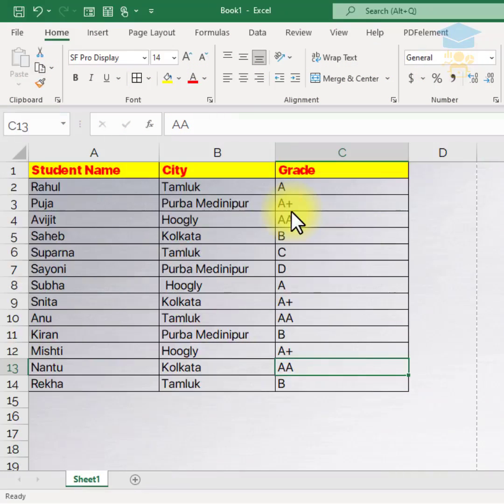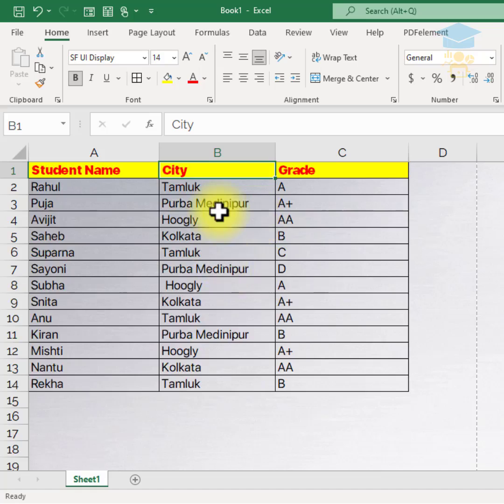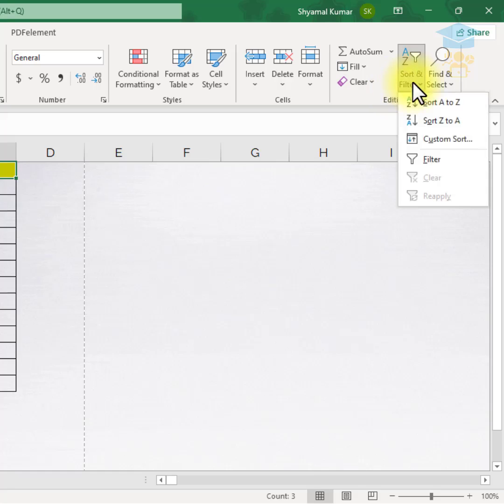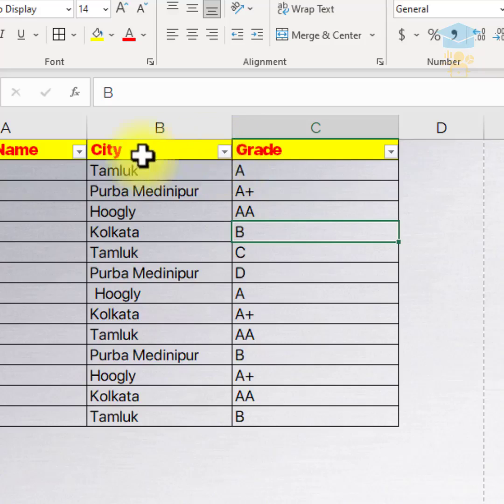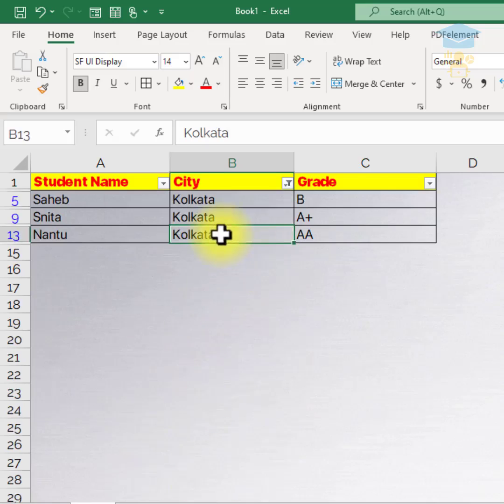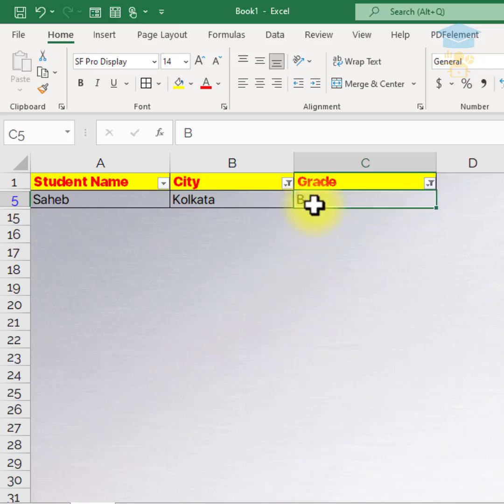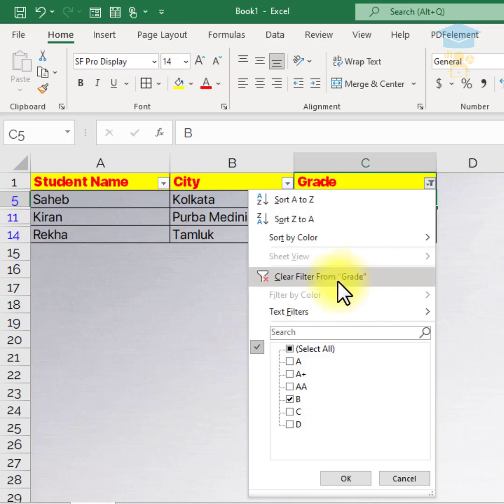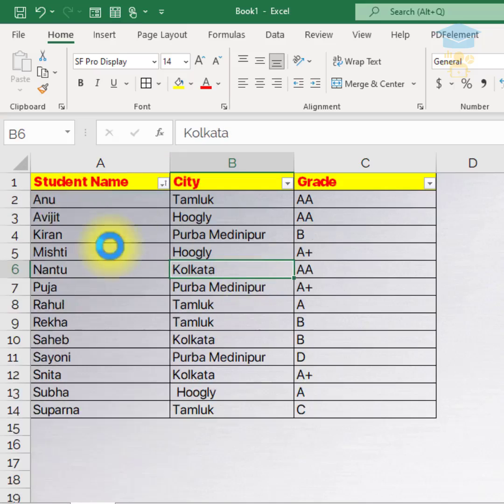Excel Data Entry ❘ Excel Basic ❘ Excel Tutorial ❘ Excel Filter ❘ Digital Dishari ❘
🤝 FREE SUBSCRIPTION

In this video, I try to show you about filter data in Excel.
❓FILTER : What is Filter in Excel? The filter in excel helps display relevant data by eliminating the irrelevant entries temporarily from the view. The data is filtered as per the given criteria. The purpose of filtering is to focus on the crucial areas of a dataset.

🎓 STUDENT REGISTRATION
- Be part of our Digital Dishari Institute & Get Free & Gold Computer Course along with Certificate.

- Visit & Connect our online Community for Quick Answer & Updates. We have 100+ Followers & 100 of Likes on Facebook Page.

- Catch all Premuin Things at Digital Dishari Institute Store for Computer Books, PDF & Digital Stuff.

📚 BUY BEST BOOKS
- Learn Basic & Advanced Computer Science in Form of Word & Step by Step Guide. Books written in English Language & Easy to Understand. As a Beginner & Advanced Computer Learner, There is always Need to learn New Technologies. With This Super Knowledgeable Books, You can learn Thousand of Branches of Computer Science.
🔗 Link to (MS Paint) ➝
🔗 Link to (MS Notepad) ➝
🔗 Link to (MS WordPad) ➝
🔗 Link to (500 Question) ➝ // not available now.

👨‍🎓 BUY ONLINE COMPUTER COURSE 👩🏻‍🎓
- We proudly introduced 5+ Online Computer Course, Which has 5 Star Review. Learned 100+ Students from This Extraordinary Course.

👀 DIGITAL DISHARI INSTITUTE
- We Are Established in 2019, Our Offline Institute Address is
🖥 Digital Dishari Computer Education Centre
🗺 Tamluk, Manicktala, Purba Medinipur, 721636
🕸 digitaldishari.site
🤝 FB Page : Digital Dishari Institute
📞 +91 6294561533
- Digital Dishari Institute is a Training Institute for Certificate, Diploma and Advance Diploma Degree on Computer Science and Technology.

Digital Dishari / Dishari Computer Institute / Digital Dishari Website /
Excel Data Entry / Excel Filter / Excel Tutorial / Excel Basic / Basic Excel Data Entry / Best Excel Video / How to Filter in Excel